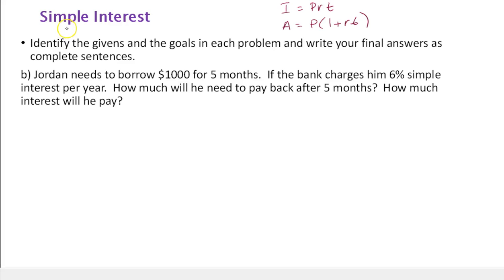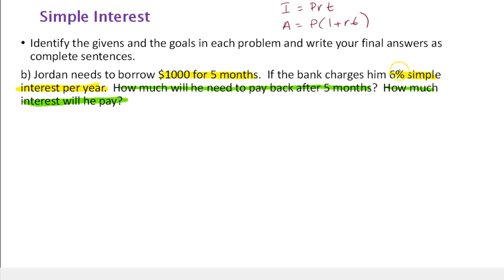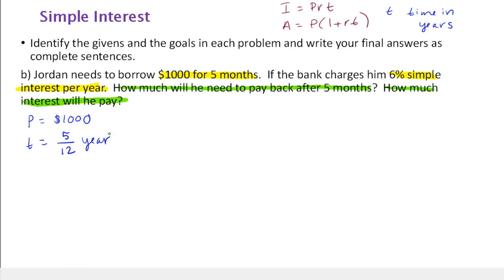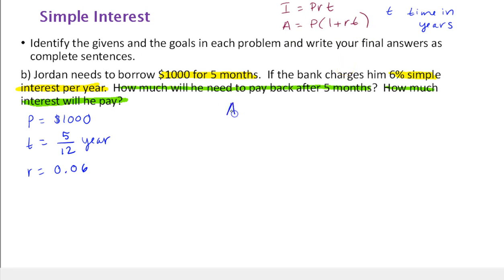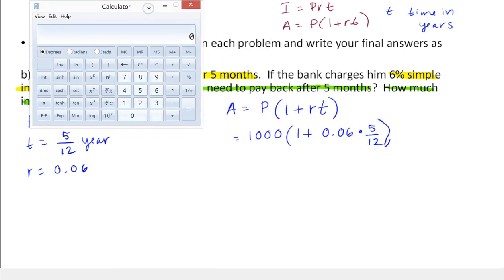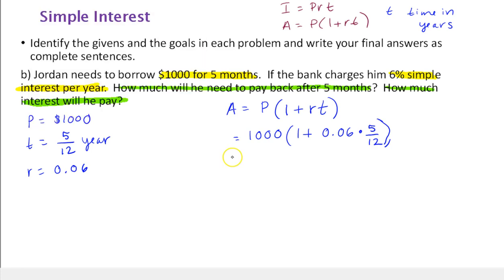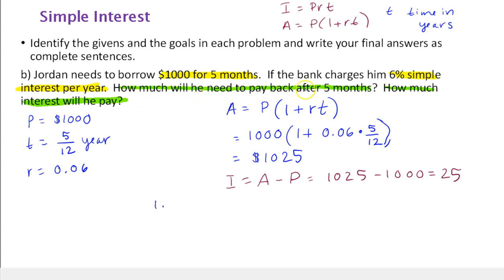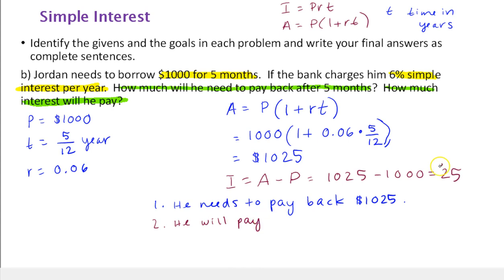College Math: Unit 5 Problem 3b